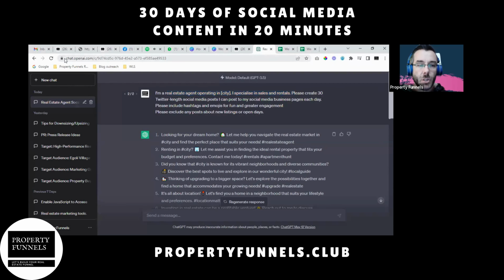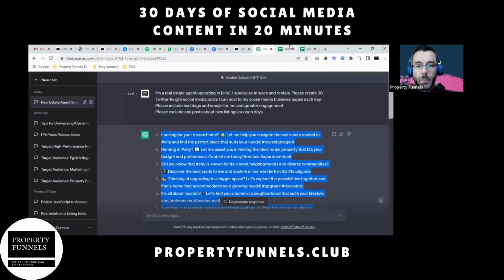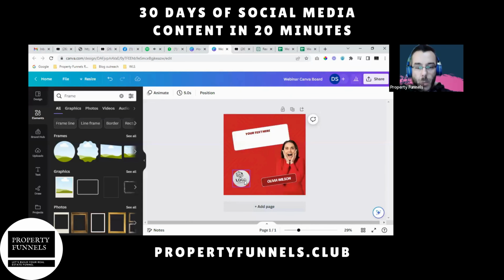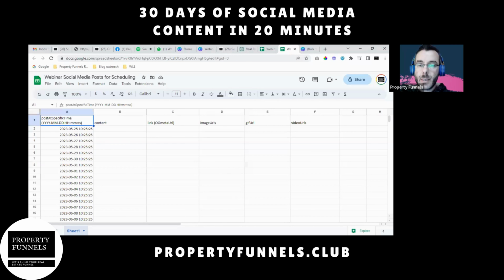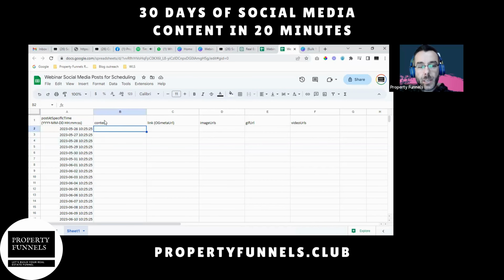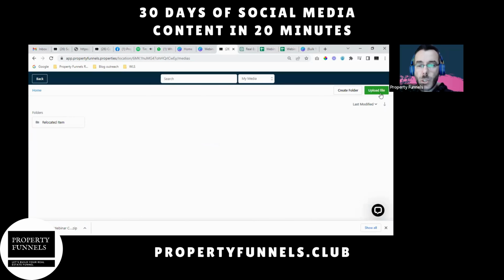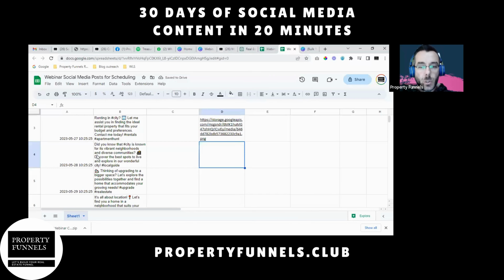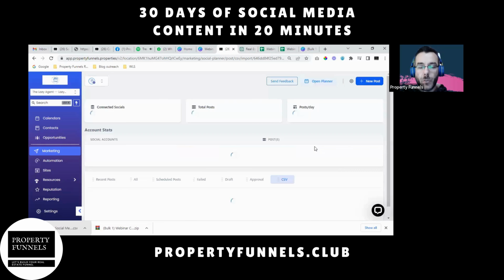Create a Month's Social Posts in 20 Mins! Effortless Automation with ChatGPT, Canva & Google Sheets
Learn how to automate 30 days of social media content across ALL your social channels in 20 minutes (using ChatGPT, Canva and Google Sheets)

With the powerful combination of ChatGPT, Canva, Google Sheets and a social media scheduling tool, you can streamline your social media strategy and free up valuable time for other important tasks.

Tired of spending hours brainstorming, creating, and scheduling social media posts every month? Well, worry no more! We've discovered a revolutionary approach that will save you time and effort while maintaining a consistent and engaging online presence.

In this training, we'll walk you through the step-by-step process of leveraging the capabilities of ChatGPT, Canva, and Google Sheets to automate your social media content creation.
You'll learn how to generate captivating captions and content ideas using ChatGPT's natural language processing, effortlessly design stunning visuals in mass with Canva's user-friendly interface, and organize and schedule your posts efficiently using Google Sheets.

By following our simple and efficient workflow, you'll be able to create an entire month's worth of social media content in just 20 minutes. Imagine the possibilities! With all that time saved, you can focus on other aspects of your business or simply enjoy some well-deserved leisure time.

Join us on this transformative journey and unlock the power of automation in your social media strategy.

Get ready to revolutionize your social media game with ChatGPT, Canva, and Google Sheets. Let's dive in and automate your way to social media success!